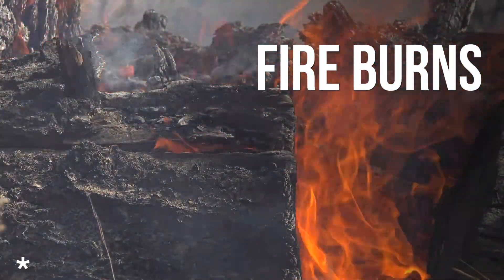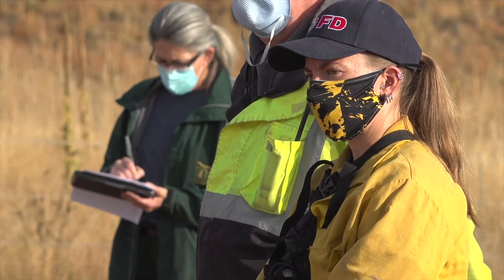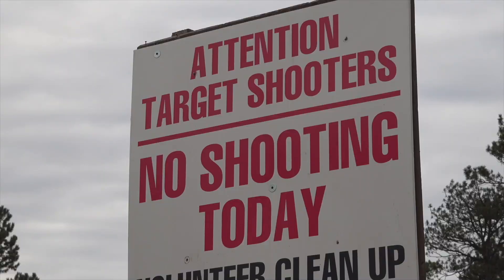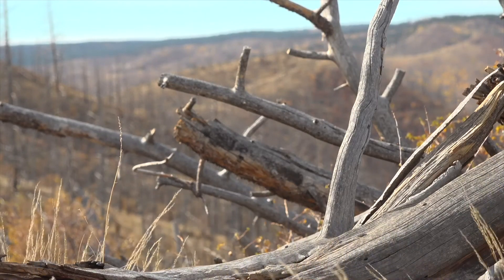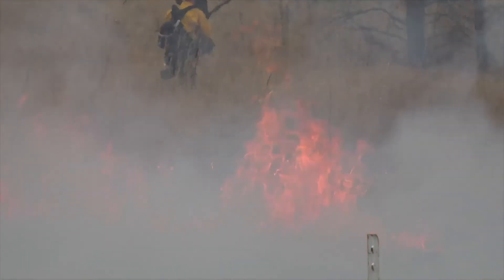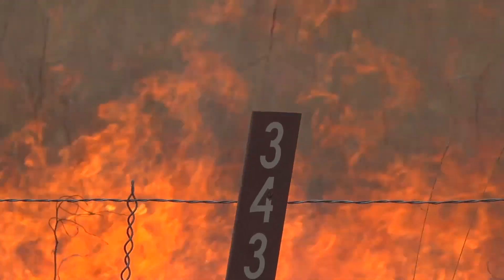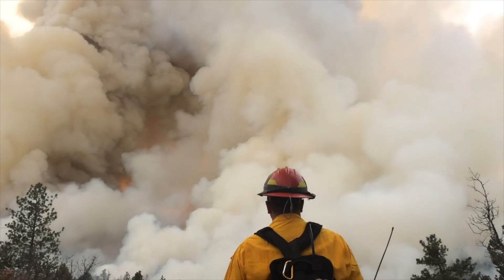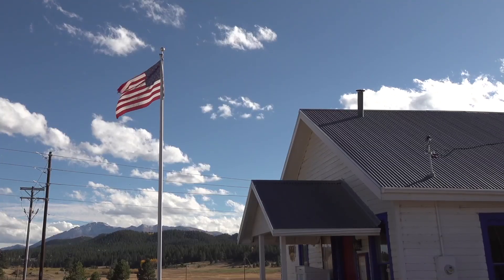Turkey Tracks Prescribed Fire, Colorado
Turkey Tracks is a popular shooting area on the Pikes Peak Ranger District, Pike-San Isabel National Forests & Cimarron and Comanche National Grasslands, Colorado. Fire prevention teams perform a prescribe burn to protect the shooting area and the area adjacent to a historical wildfire in Colorado, the Hayman burn scar. This video demonstrates why prescribed burning is necessary for catastrophic wildfire prevention.